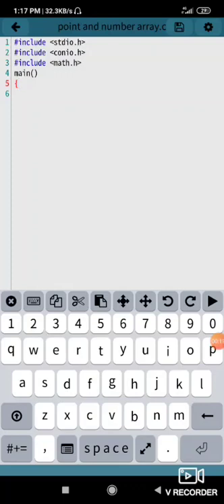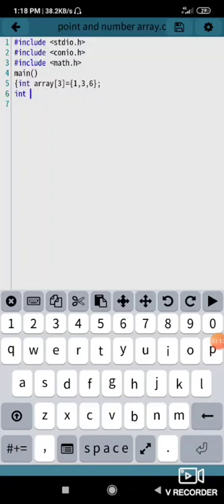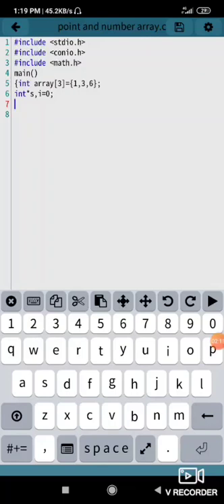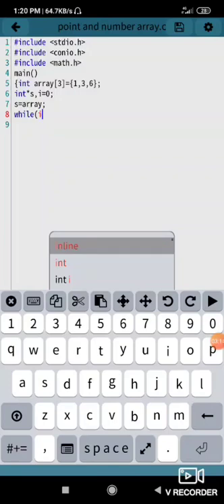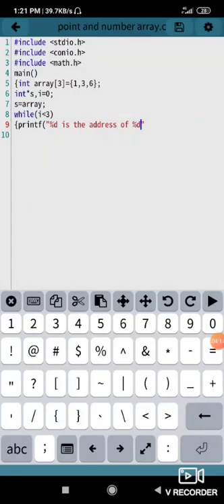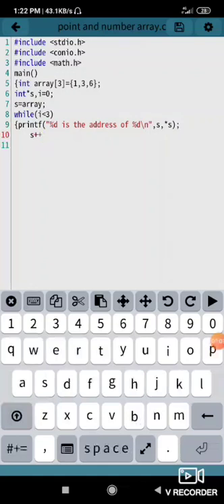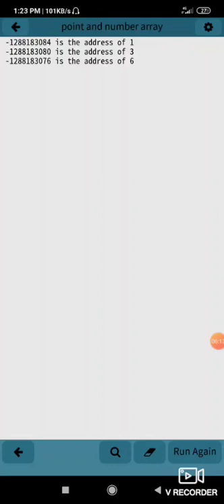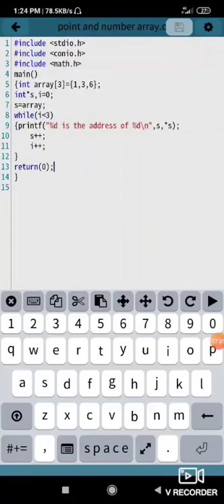Pointers #5 Array access using pointers#2//explained//c program skiller//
Pointers #5 episode 5 //array access using pointers#2.

C programing is very easy when your mind is set to be studying...